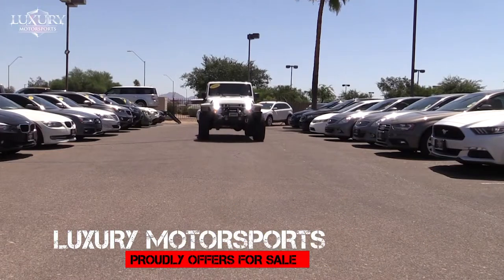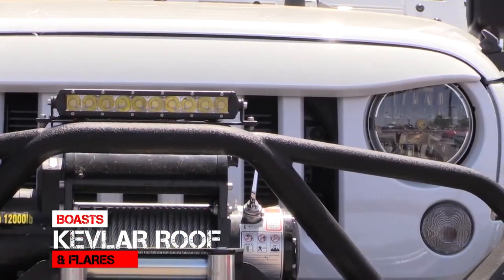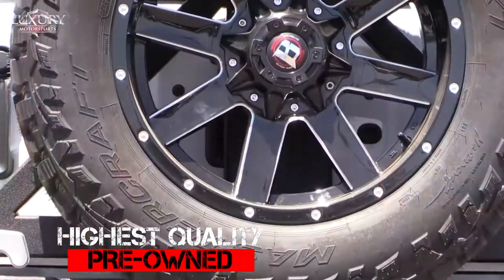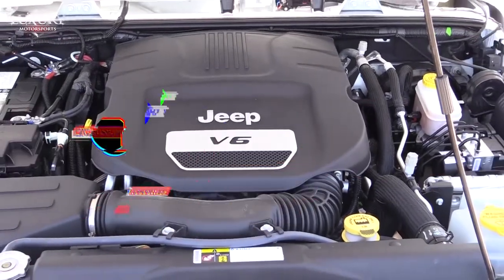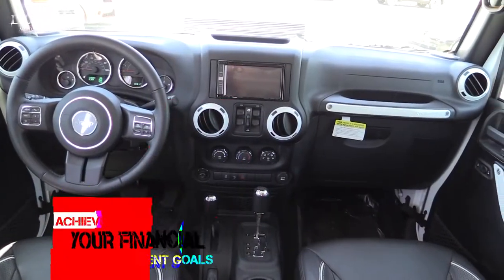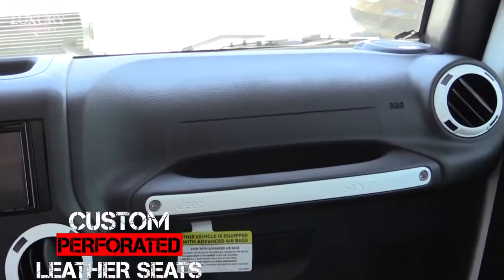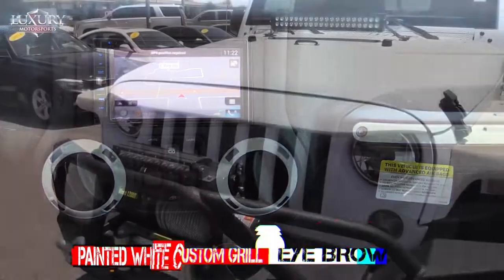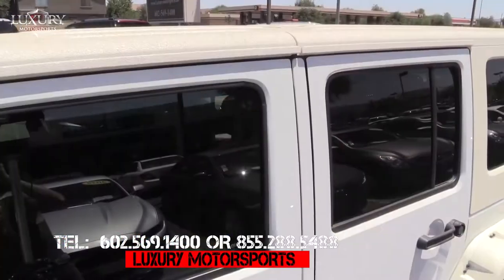2016 Jeep Wrangler Unlimited Sport - Luxury Motorsports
PLEASE Read - PLEASE Call - PLEASE Confirm
We will provide you with: CARFAX report, a market analysis on the pricing of your new vehicle, and a complete service inspection report on your new vehicle.  Please ask your sales professional for any buying tools you may need, and we will gladly provide them.

Here at Luxury Motorsports, our well-trained team are waiting to give you the VIP treatment.  Our one goal is outstanding customer service, making your entire experience with Luxury Motorsports easy, efficient, enjoyable and expeditious.

We pride ourselves on treating  our valued customers with the utmost professionalism, and our knowledgeable and friendly team is committed to helping you throughout the entire sales process.

At Luxury Motorsports all vehicles go through a rigorous service inspection in our state of the art service facility, before being sold. We inspect everything from brakes, hoses and belts to drive train, electrical, accessories and everything in between.

We have become thousands of people's PREFERRED DEALERSHIP because of our company's core value:

"Where Quality is Standard, Not an Option"

We specialize in selling the highest quality pre-owned automobiles in Arizona, while standing behind everything we sell. When you visit our dealership or our website @ Luxurymotorsports.us you will find a variety from high end exotic, luxury, and sports cars to sport utility vehicles, four door sedans and economical models.

you will find there is so much more you can do than just browse our outstanding inventory.

Luxury Motorsports is open 7 days a week, M-F 9am - 8pm, S 9am - 6pm and S 11am - 5pm.
We are located at 2141 E Bell road, Phoenix, AZ 85022.

We have more to choose from. From our extensive inventory.

We offer financing for everyone, and will help you achieve your financial repayment goal.

We offer exclusionary warranties for your new vehicle so that you may have peace of mind during your ownership.

We are a premier dealership in Phoenix and have earned the trust of thousands of buyers both in AZ and out of state buyers as well.

We offer full service out of state purchase and includes door to door transportation. We  deliver many out of state vehicles every month.